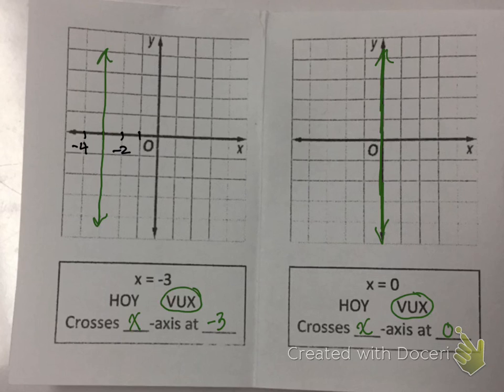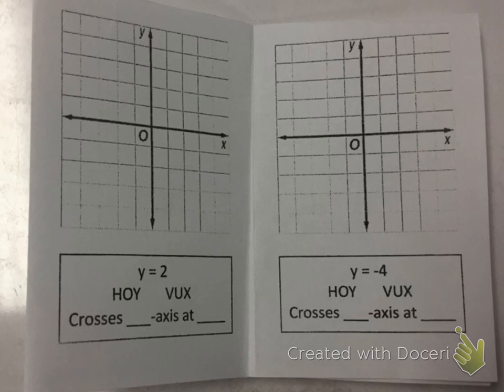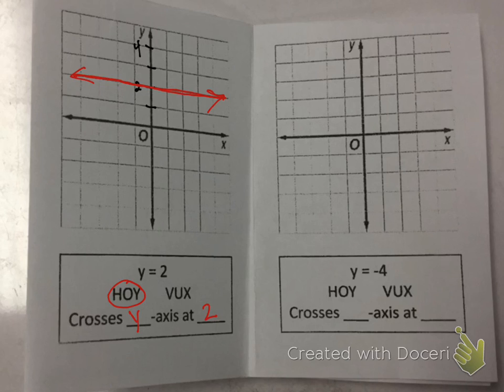Math 8A Horizontal and Vertical Lines 12-11-19